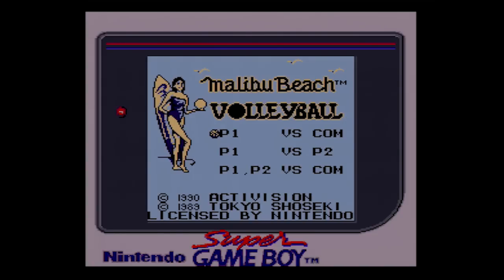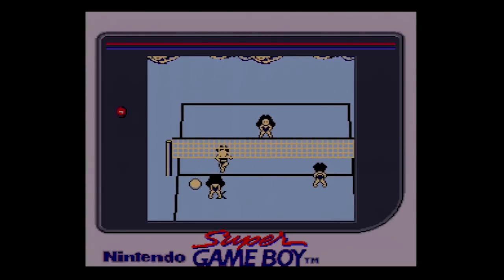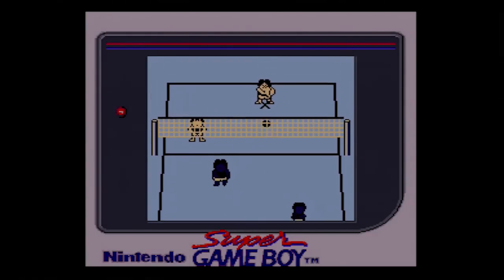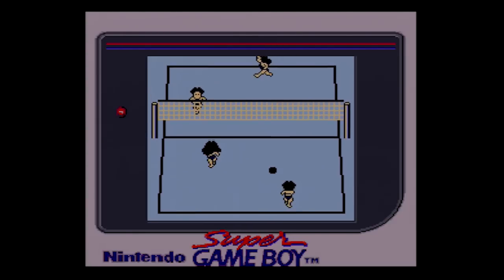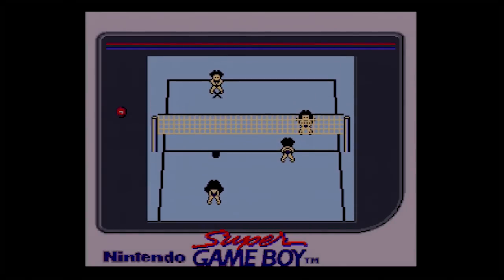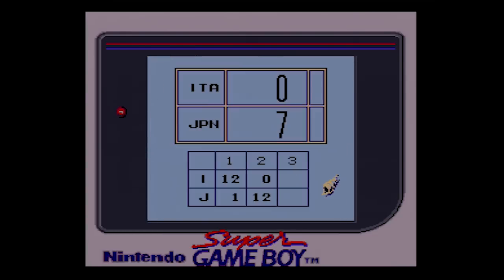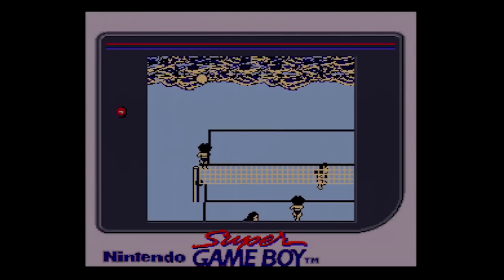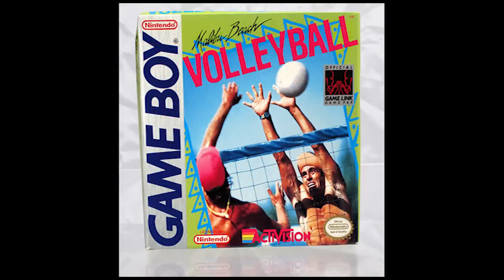Game Boy World #014: Malibu Beach Volleyball (TOSE/Activision, 1989)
Just in time for Halloween 1989, Tonkin House and TOSE bring us Malibu Beach Volleyball. This summer sports game means well but doesn't quite net a flawless victory. However, it does feature more exposed flesh than any other Game Boy release to date. So that's something.